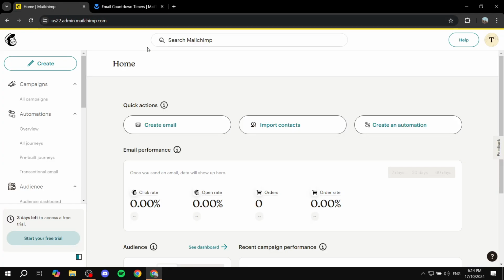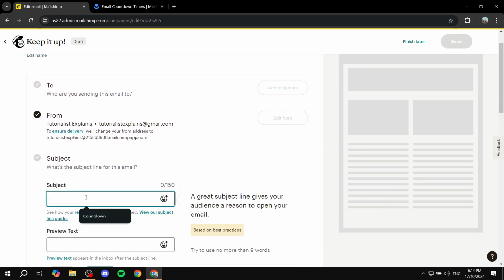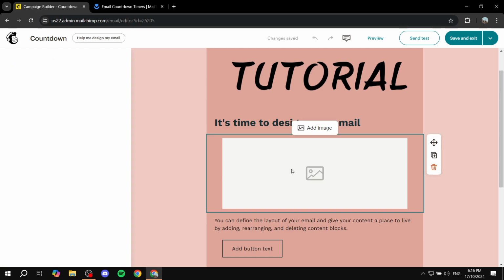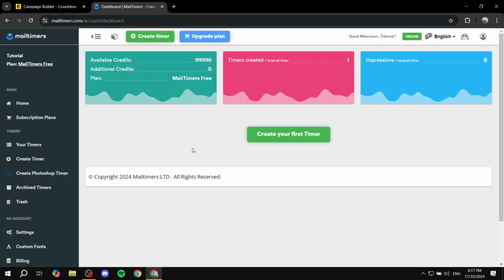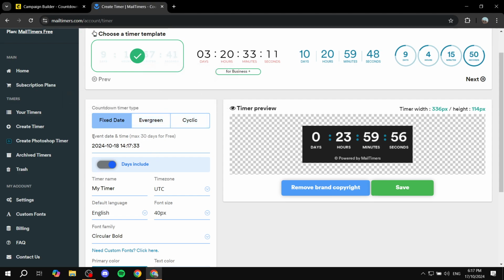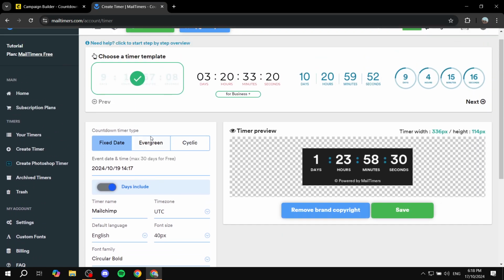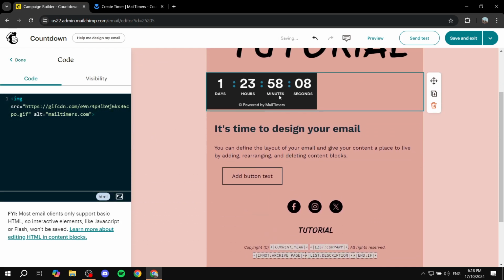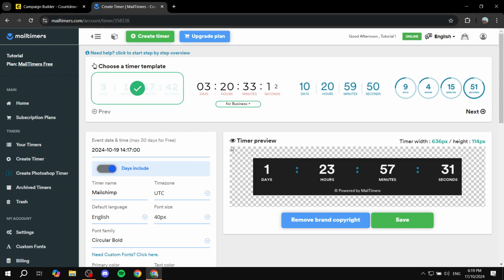How to Add a Countdown Timer in Mailchimp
If you are looking for a video about How to Add a Countdown Timer in Mailchimp, here it is!